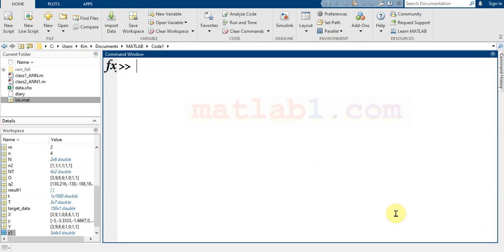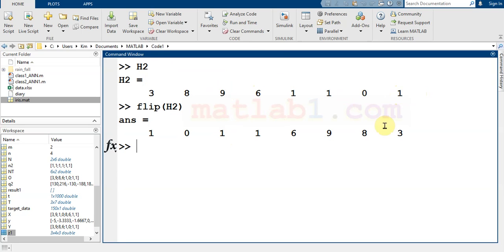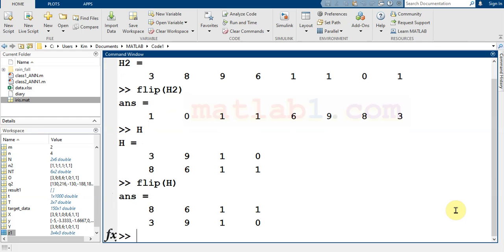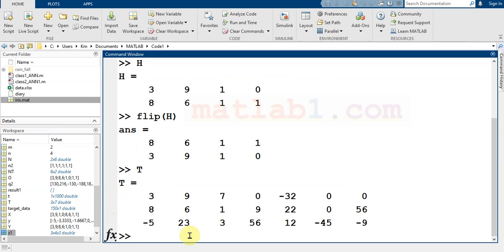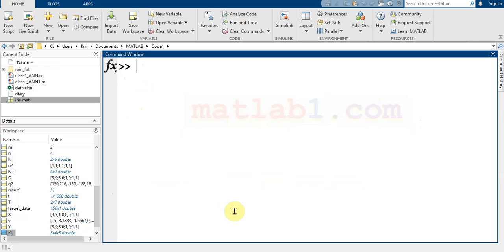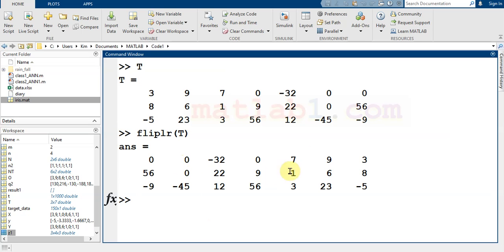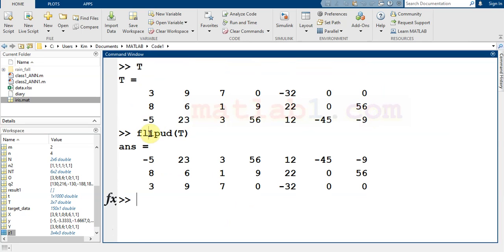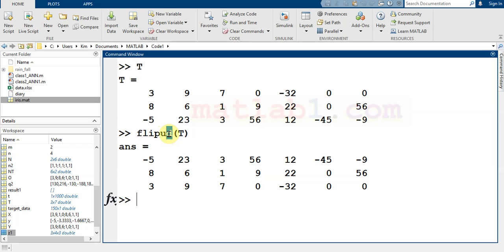flip fliplr flipud in MATLAB